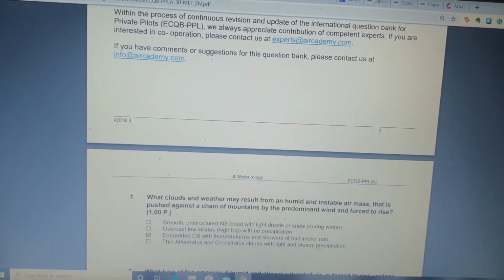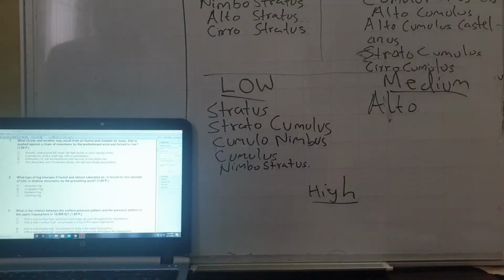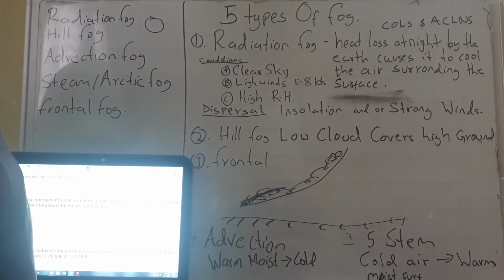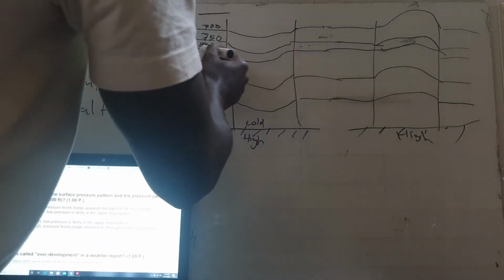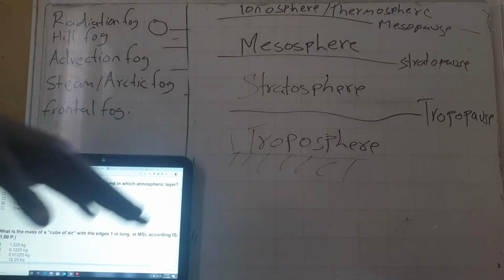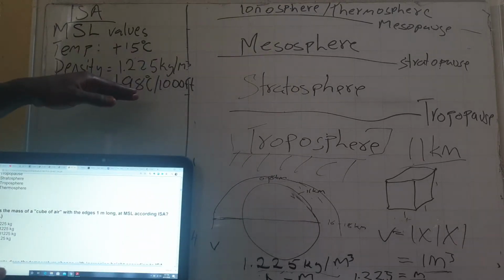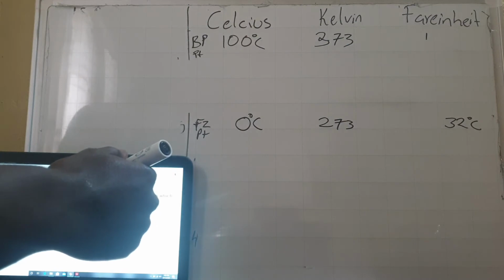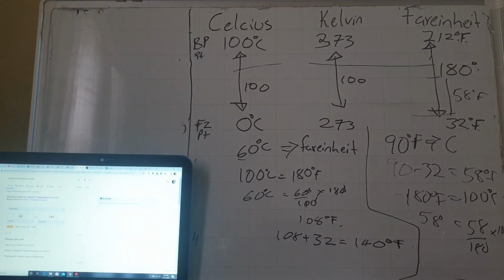Meteorology databank revision part 1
PPL and Cpl databank revision questions